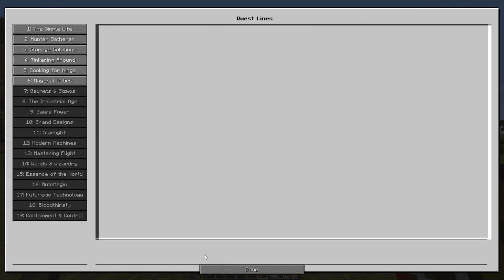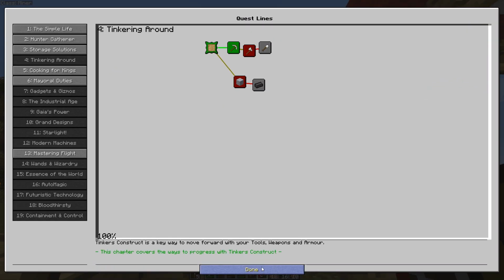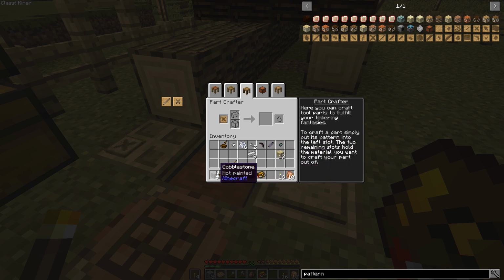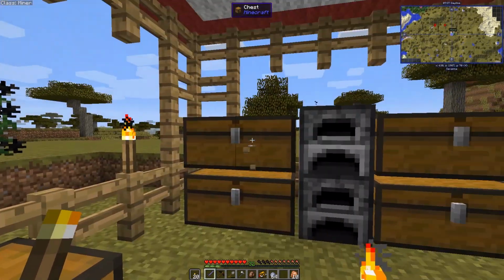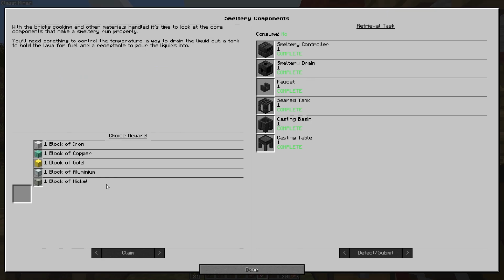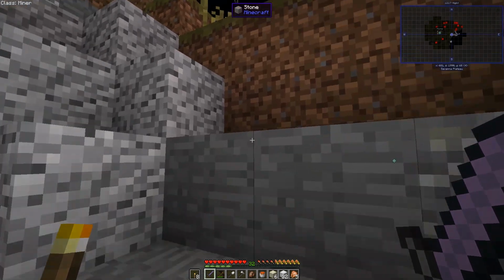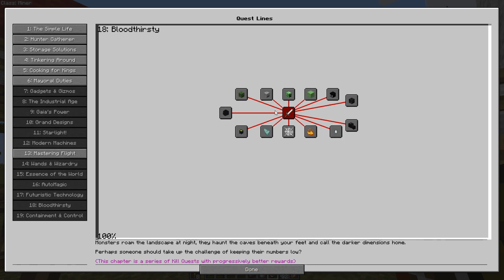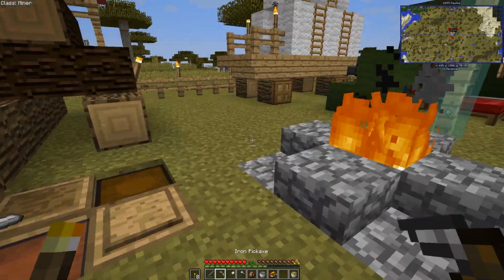Tinker Time - The Simple Life 2: Genesis - Episode 002 - Modded Minecraft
Links/Info

Social

Music